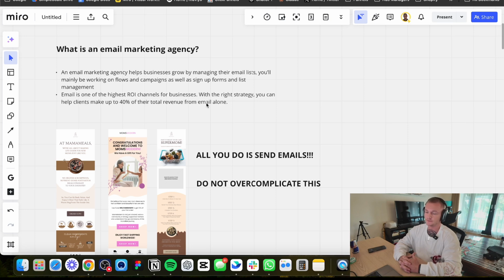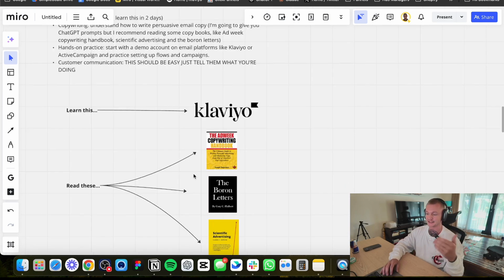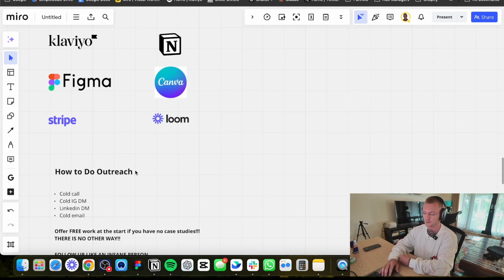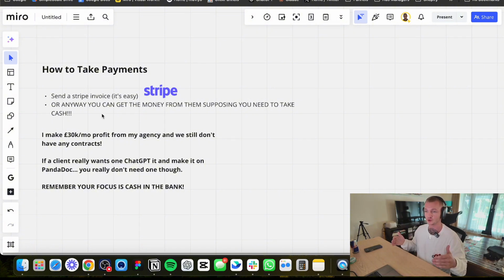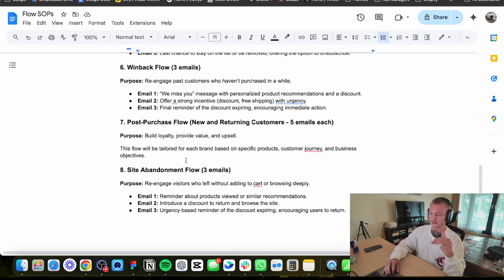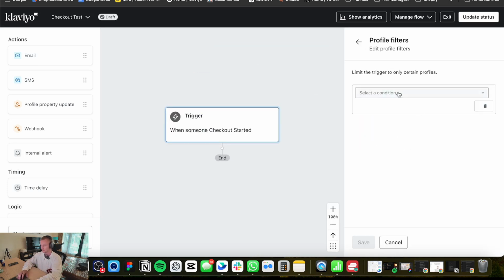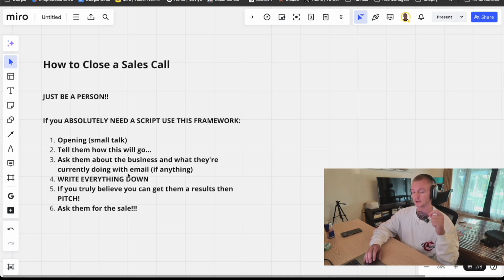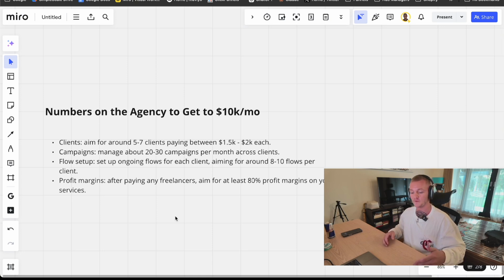Building a $10k/mo AI email agency in 52 minutes (COMPLETE COURSE)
00:00 - Into/Giveaway
03:37 - What is an email marketing agency
04:07 - Who is your customer
07:27 - What you ACTUALLY do
08:40 - What you need to learn
11:48 - Who do you need to hire
14:15 - What software you need
17:11 - How to get clients
22:00 - What to charge
23:15 - How to take payments
25:00 - Writing flows
33:00 - Writing email copy
36:10 - Building flows in Klaviyo
42:28 - Sales
49:30 - How to get to $10k/mo
51:30 Giveaway